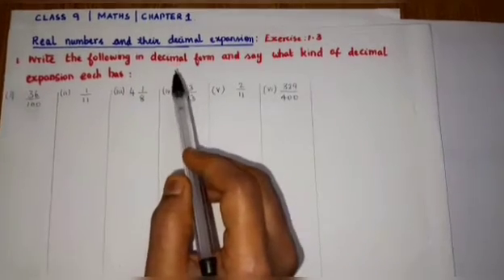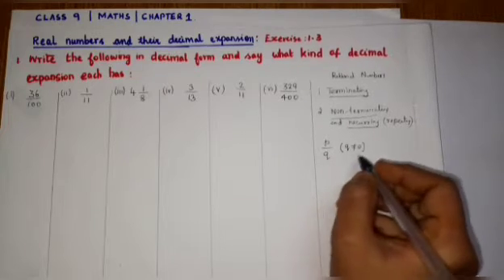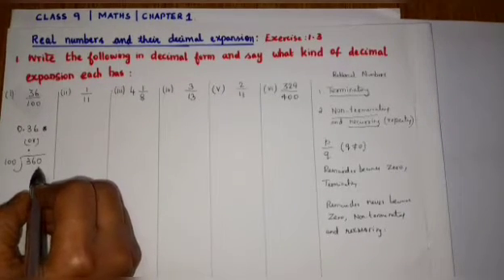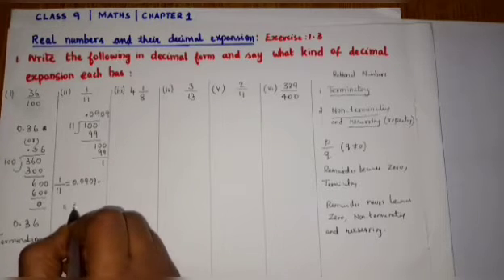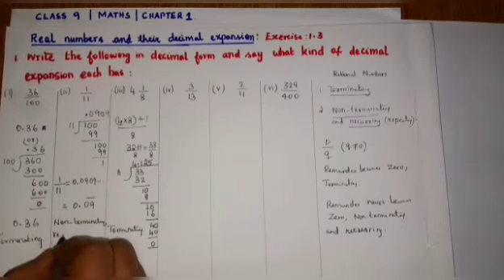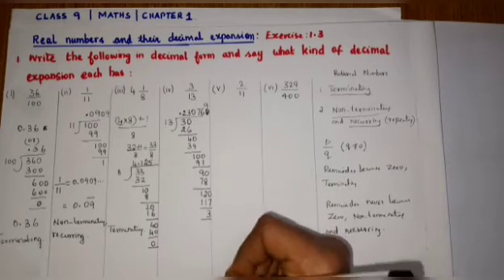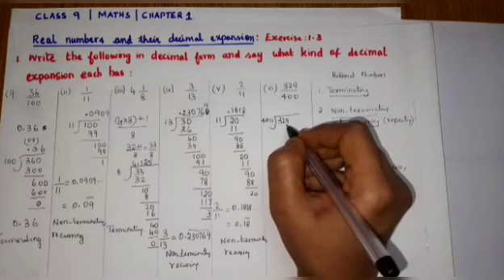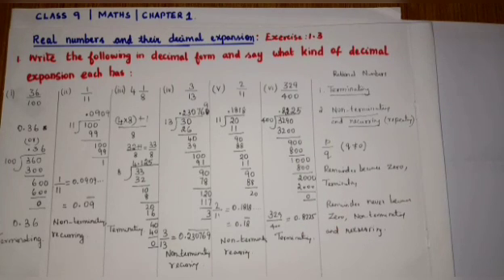CBSE |CLASS 9 |MATHS| CHAPTER 1 |Exercise 1.3 |Ques.no.1